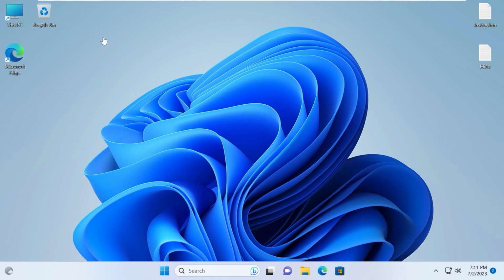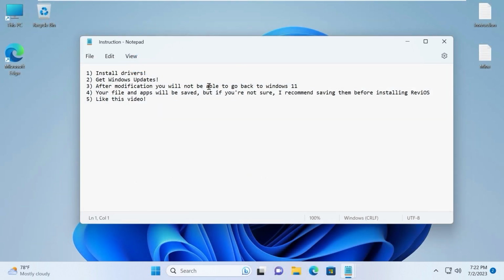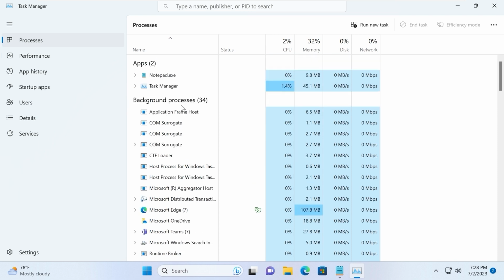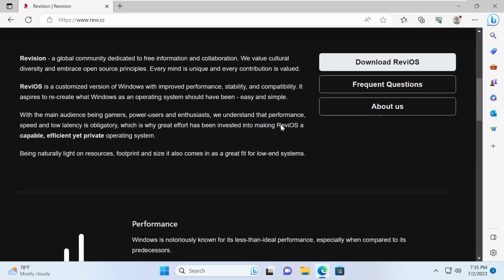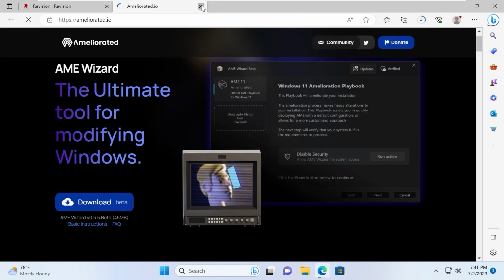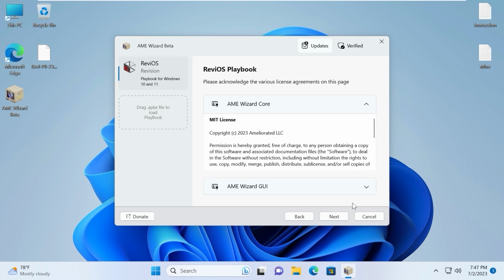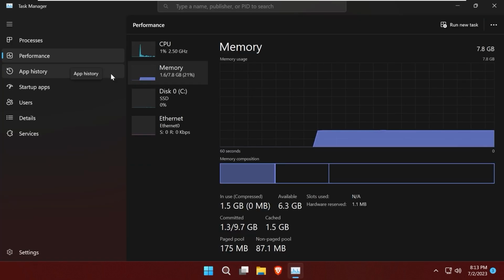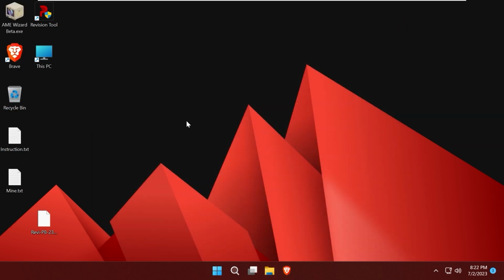Make Windows 11 Super Lite with ReviOS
Today I will show you how to make Windows 11 Super Lite with ReviOS.

00:00 Introduction
00:45 Advertising
01:51 Installing missing drivers
02:49 Get Windows Updates
03:50 Windows 11 Task Manager
04:57 Disable Microsoft Defender
05:24 Revision Official Website
06:25 How to modify Windows 11?
07:38 Launching AME Wizard
08:29 What does ReviOS look like?
09:26 ReviOS Task Manager
10:43 My Conclusions